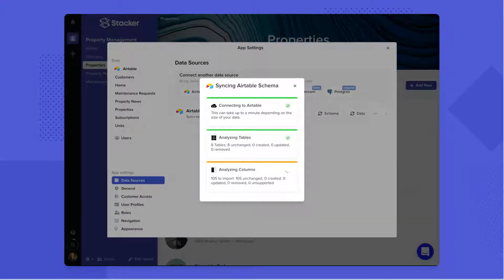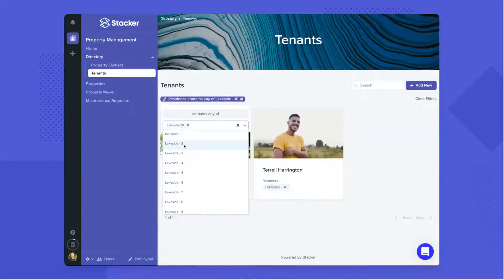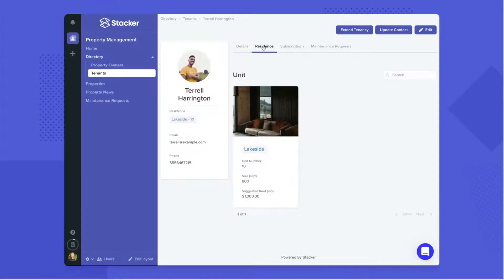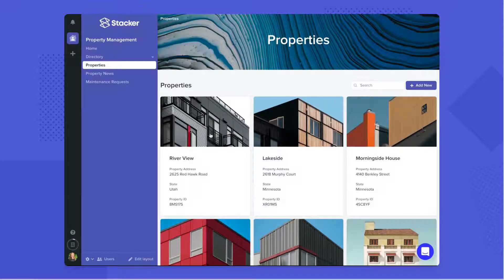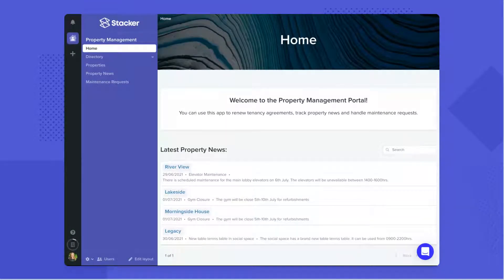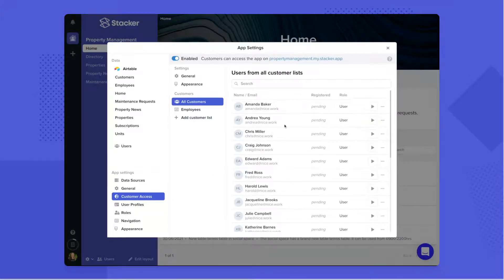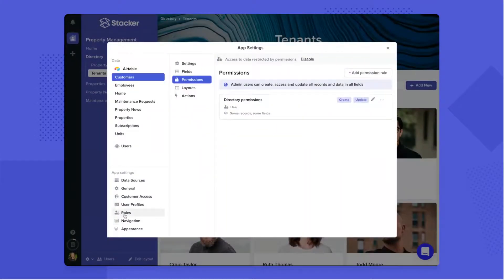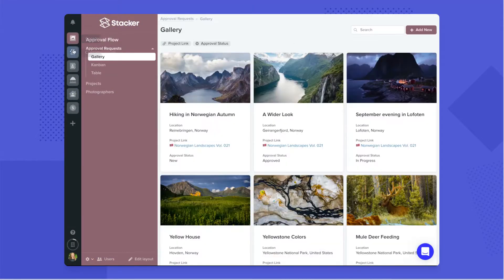Stacker: Quick Overview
Stacker is a no-code tool for building custom business apps, from client portals to vendor apps and workflow tools.

This video takes you through how to set up your first app, including adding users and importing your data into Stacker.